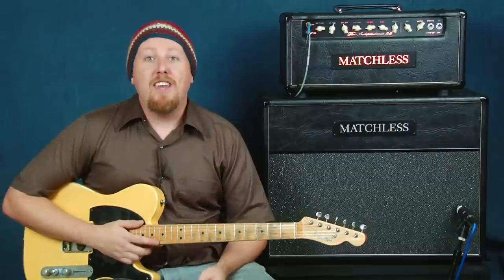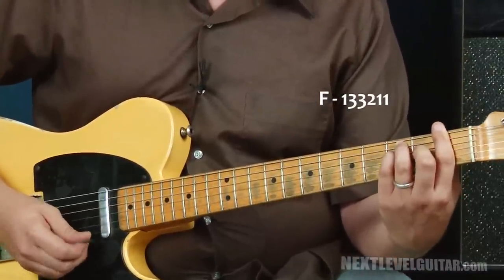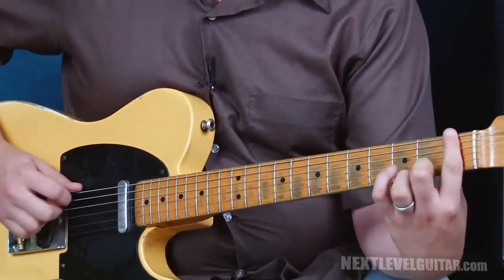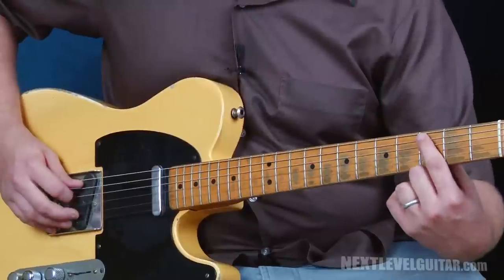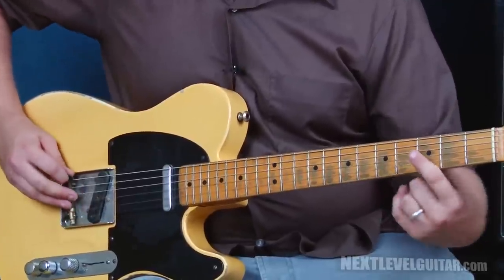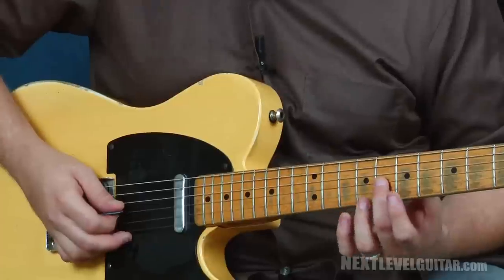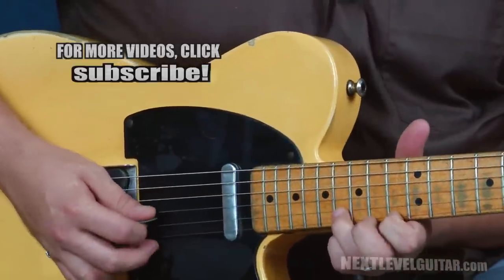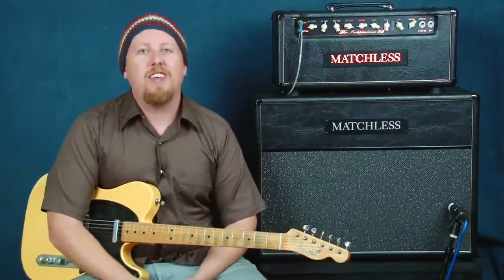Easy fun Johnny Cash inspired country rhythms strums licks guitar lesson using Fender Telecaster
click NOW for a FREE Video guitar lesson that is not on YouTube & a FREE coinciding eBook from Next Level Guitar.com

Easy fun Johnny Cash inspired country rhythms strums tips licks guitar lesson using Fender Telecaster